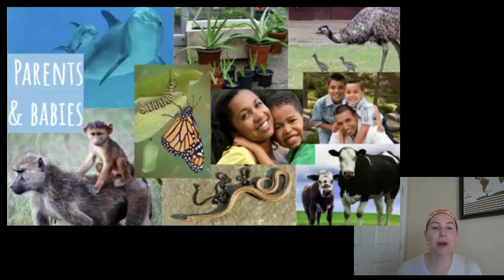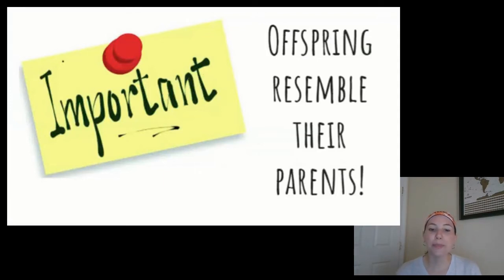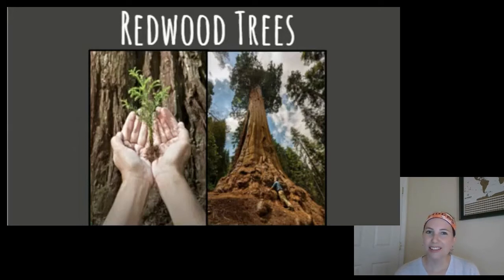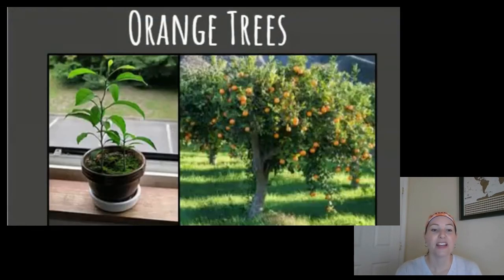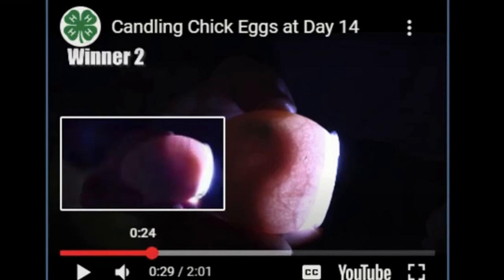2nd grade - May 29th (offspring resemblance)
This is the last lesson in our 2nd grade life cycle unit. Observe how offspring resemble their parents and watch egg candling on day #14.